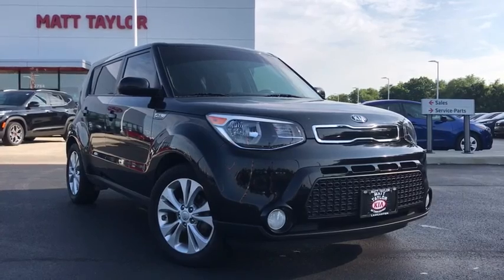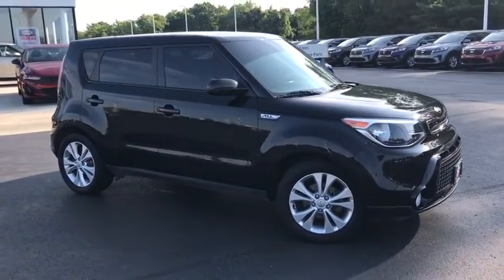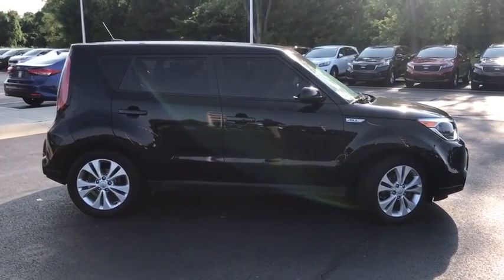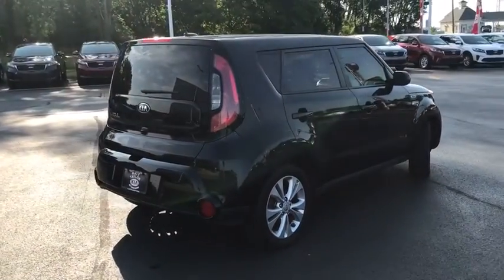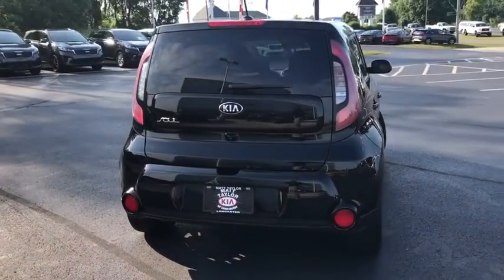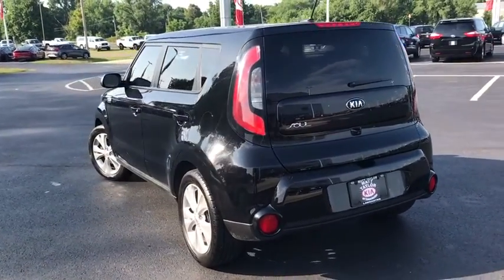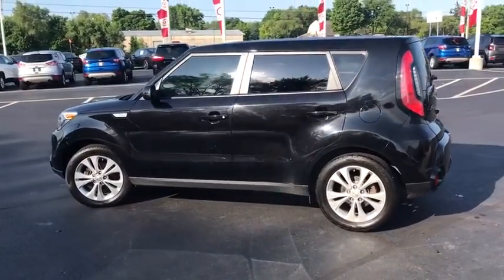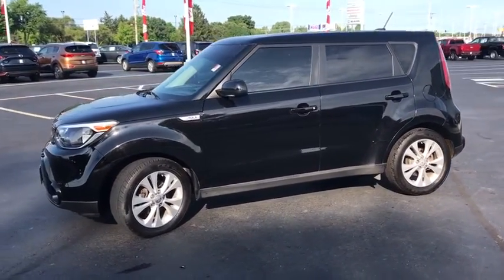2016 Kia Soul Columbus, Lancaster, Logan, Newark, Chillicothe, OH SL20702A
Shadow Black Used 2016 Kia Soul available in Columbus, Ohio at Matt Taylor Kia. Servicing the Lancaster, Logan, Newark, Chillicothe, OH area.

Recent Arrival!This 2016 Kia Soul Plus in Shadow Black features: I4 6-Speed Automatic FWD I4 6-Speed Automatic FWD.24/31 City/Highway MPGAwards:* JD Power Automotive Performance Execution and Layout (APEAL) Study Initial Quality Study (IQS) Vehicle Dependability Study * 2016 IIHS Top Safety Pick * 2016 KBB.com 10 Coolest New Cars Under $18000 * 2016 KBB.com 10 Best Used Cars Under $15000